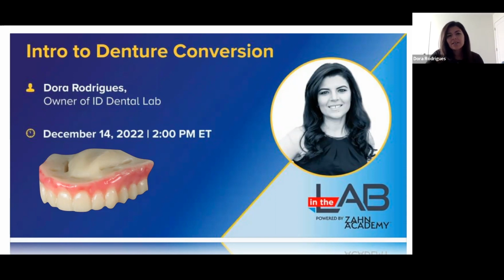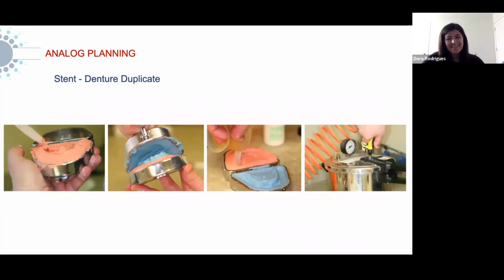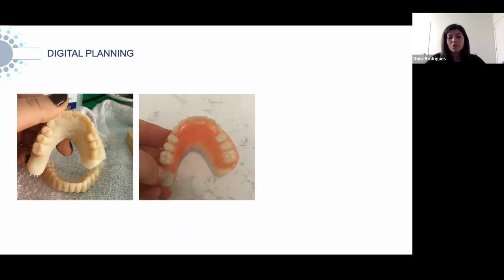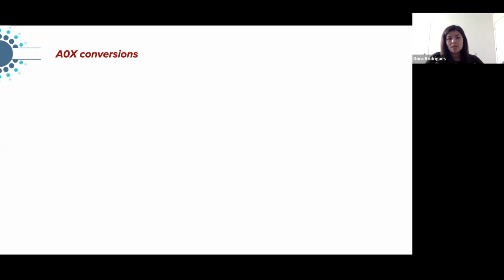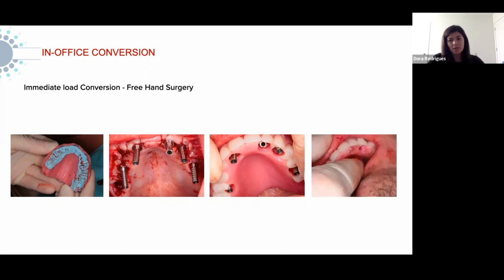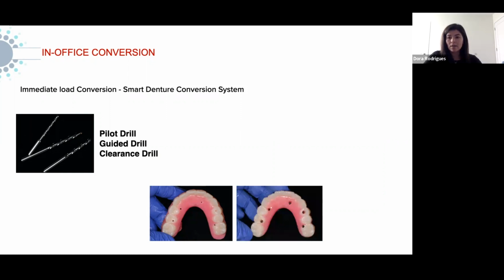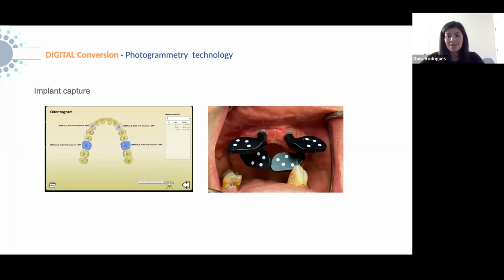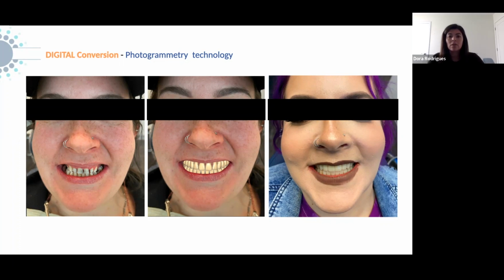On-Demand Webinar: Intro to Denture Conversion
Dora Rodrigues, Owner of ID Dental, walks through the traditional and digital denture workflows for conversions. Learn how converting to a digitized denture can change your efficiency and improve your workflow.  Dora uses real life case studies to demonstrate how to set markers, take impressions and transfer procedures.